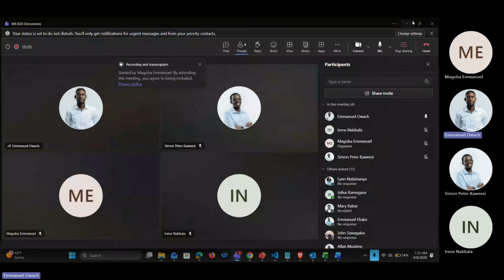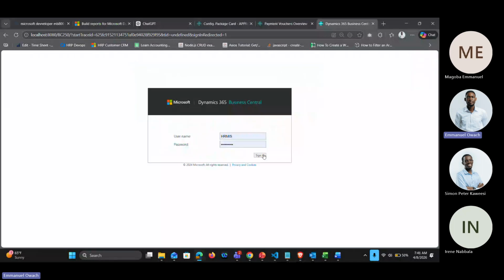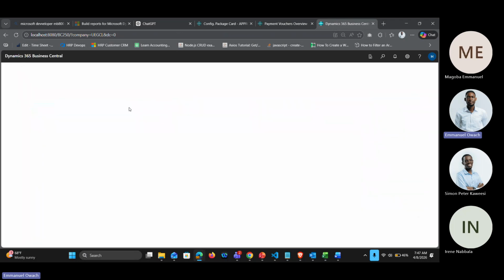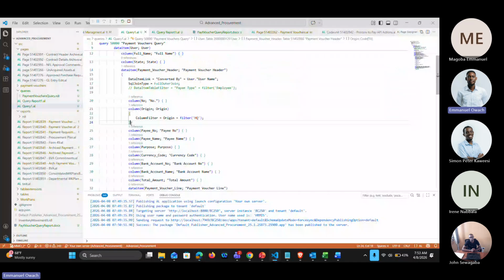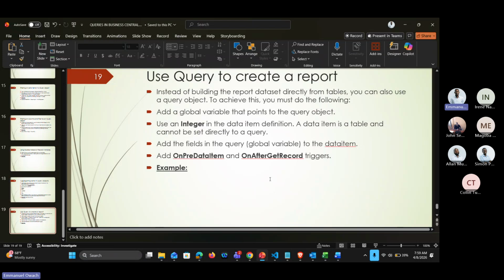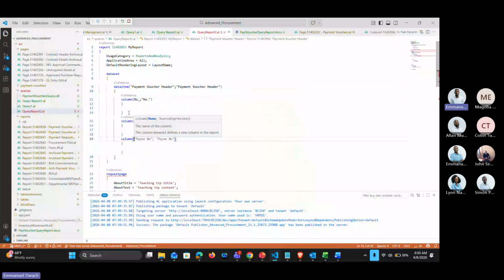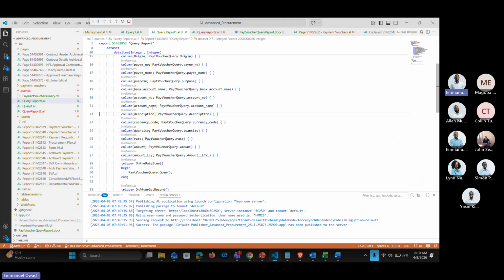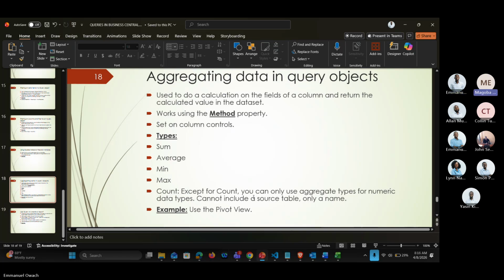20 MB 820 BC Queries Part 2